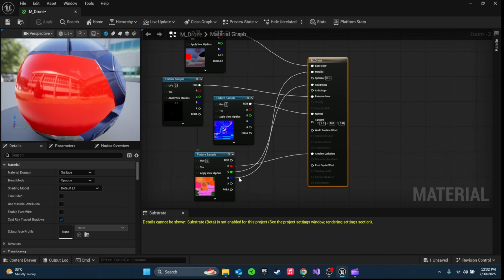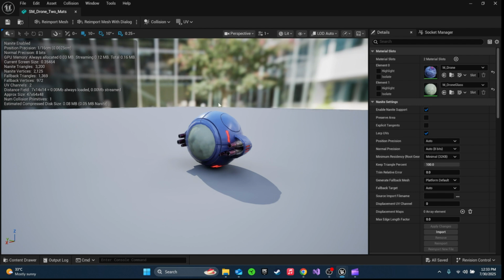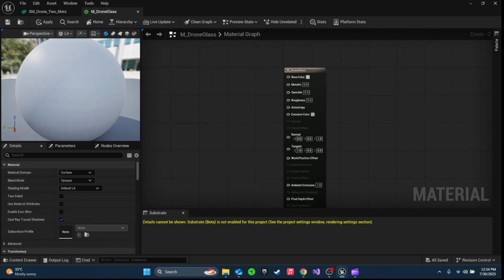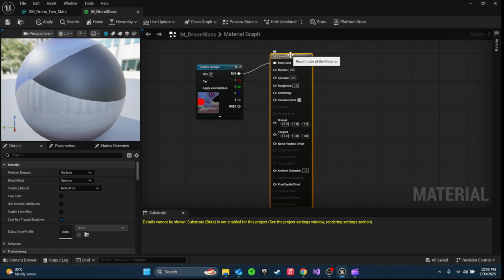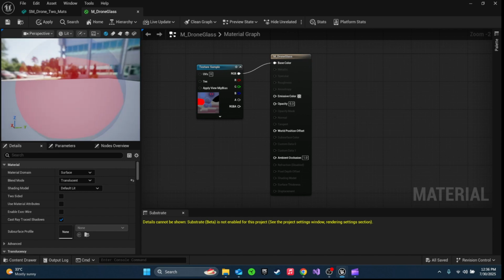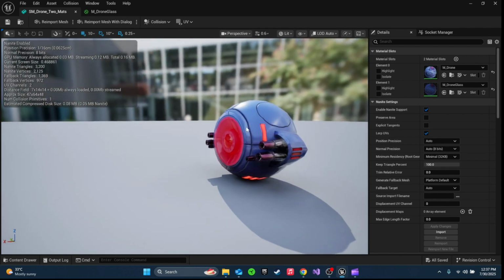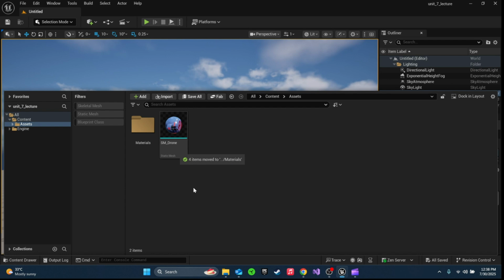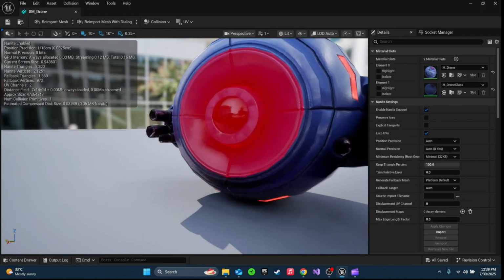multiple materials per mesh